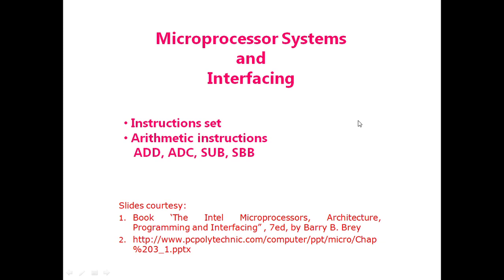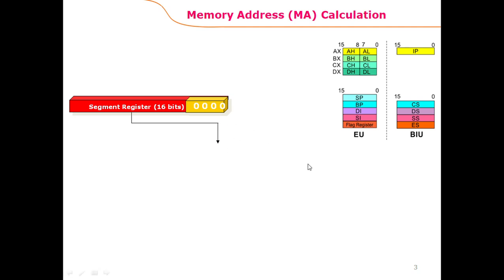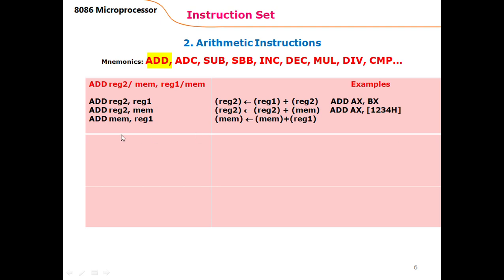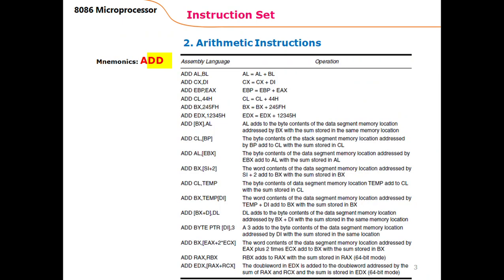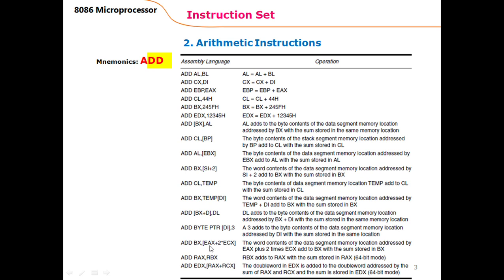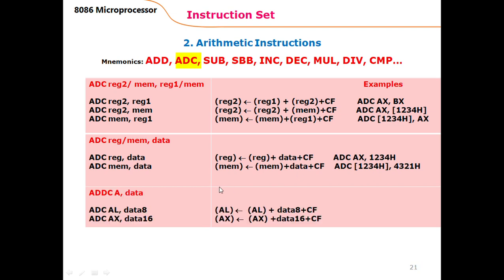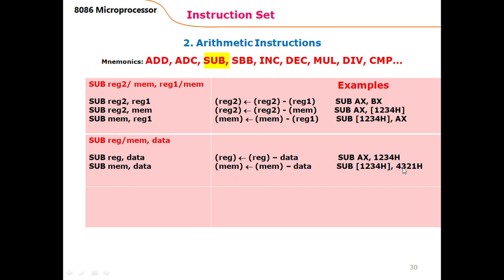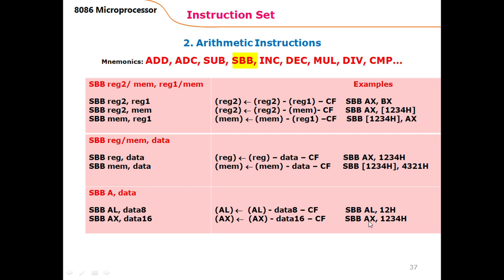EEE342-MP-7a: Instructions set, instructions ADD, ADC, SUB and SBB